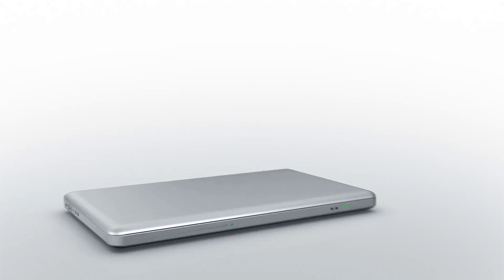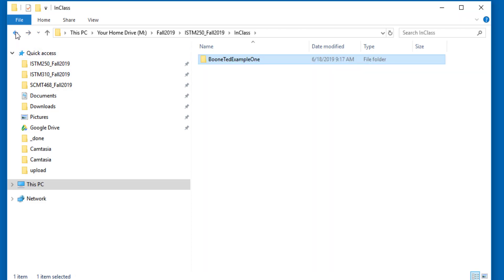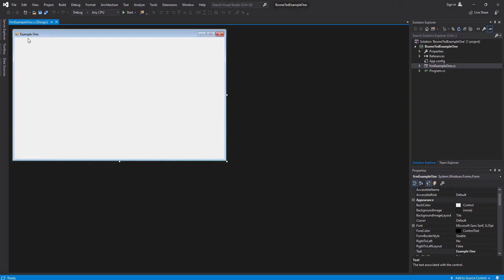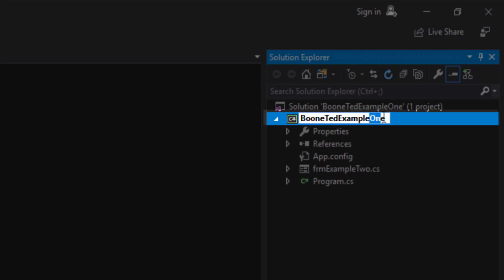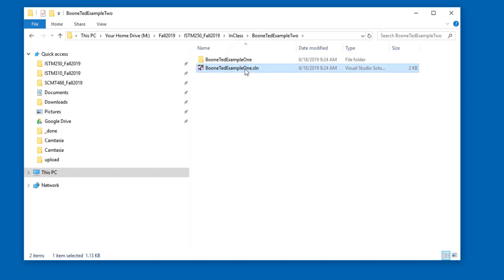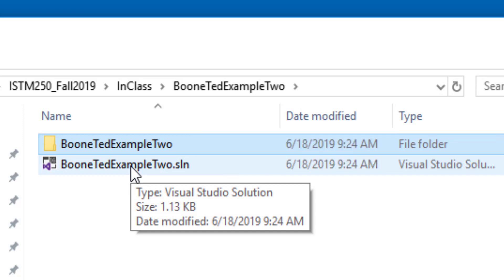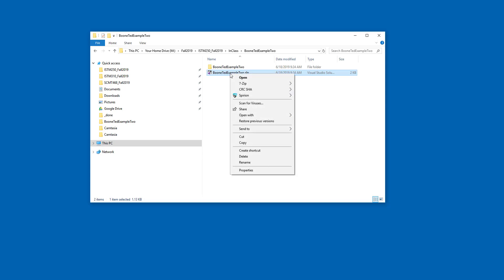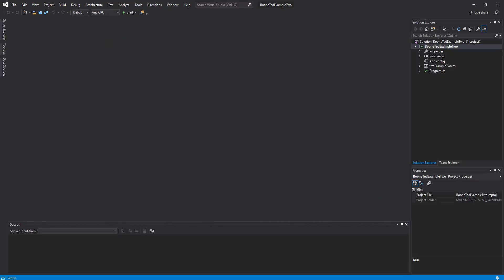Mechanics: Using Existing Projects as Templates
0:00 Using Existing Projects as Templates
5:32 OPTIONAL: How to rename the Working Folder